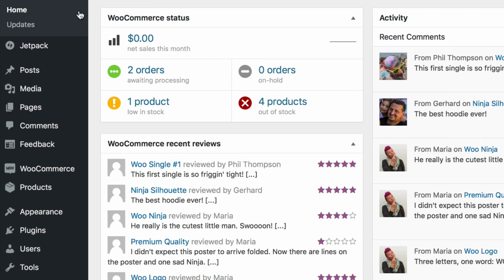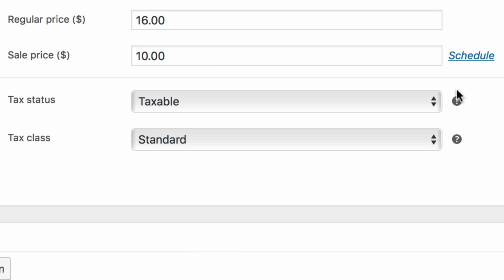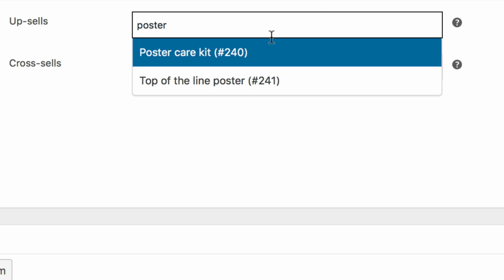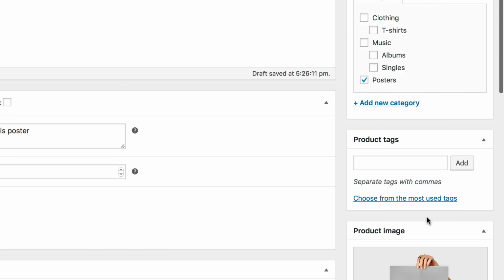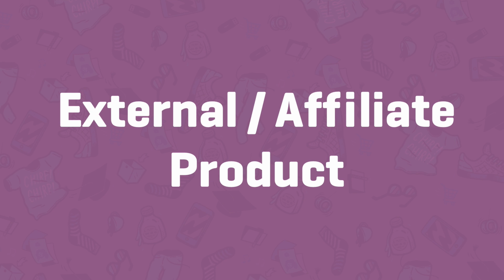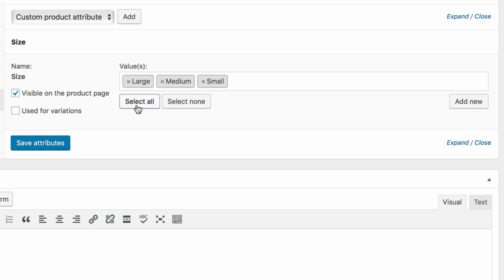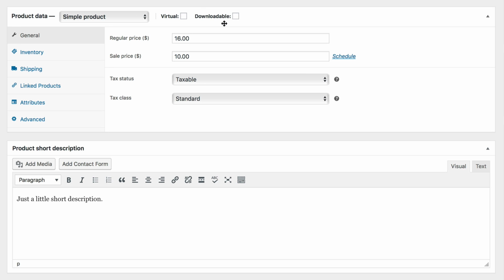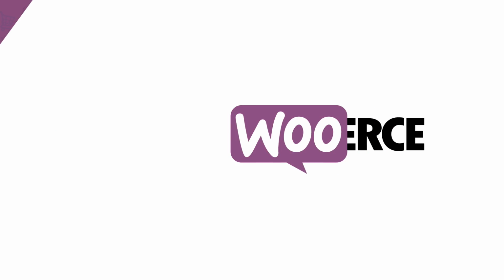Creating Products - WooCommerce Guided Tour